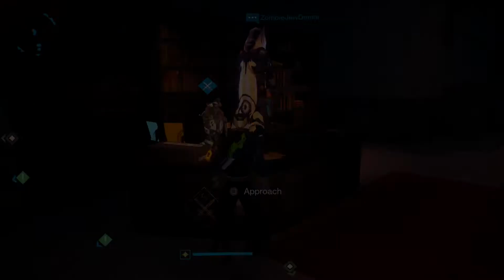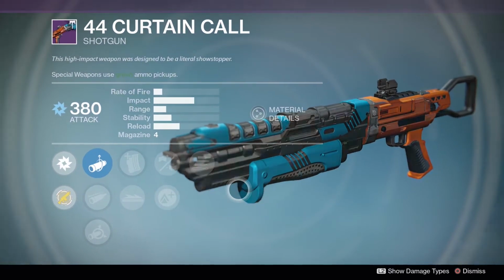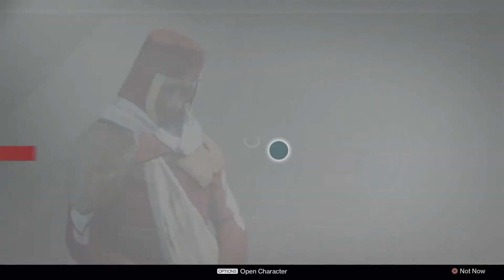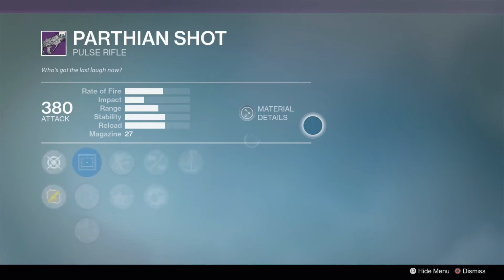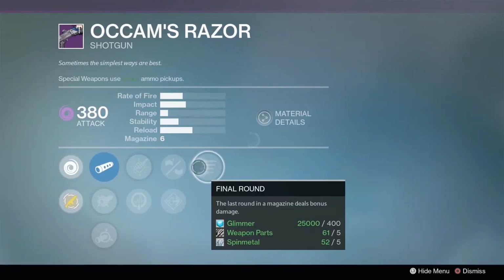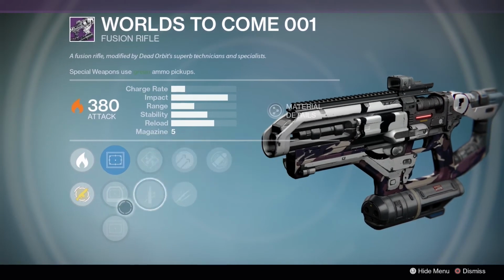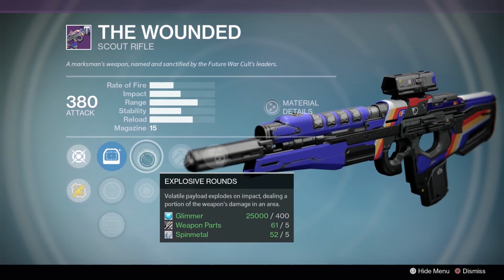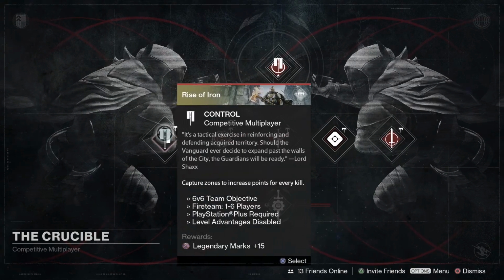Vendor Refresh - Week 7 (Crucible Recommendations) May 9th - 15th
In this video I talk about each weapon perk for the vendor refresh for Week 7 of Age of Triumph.   I breakdown each weapon from the crucible and vanguard quartermaster, along with that I also breakdown each faction weapon.  We also take a look at the crucible playlist for that week. No God Rolls but decent Rolls.

Weekly Destiny Reset for Age of Triumph
Week 7 of Age of Triumph
Destiny Vendor Refresh for Age of Triumph
Vendor Refresh for Week 7
Destiny Weekly Refresh for May 9
May 9, 2017 Weekly Destiny Reset
Best weapon for May 9th Vendor Reset